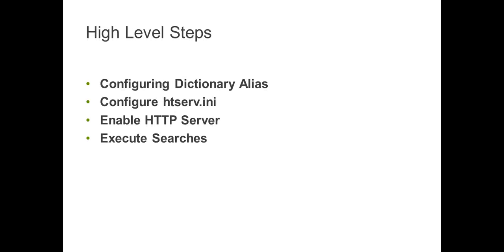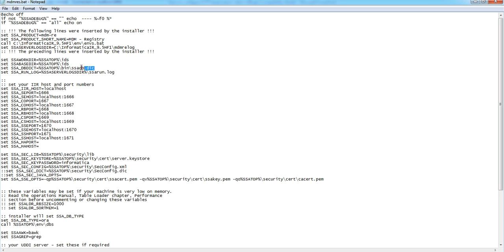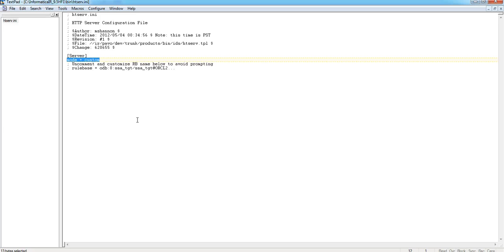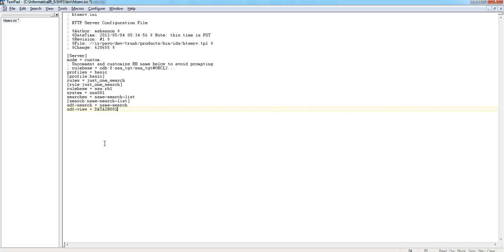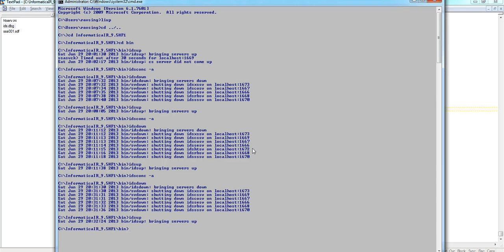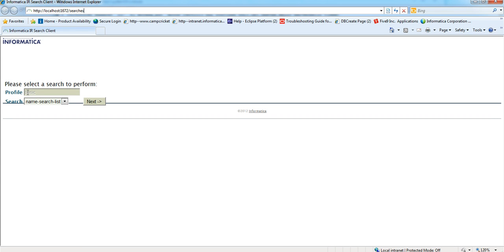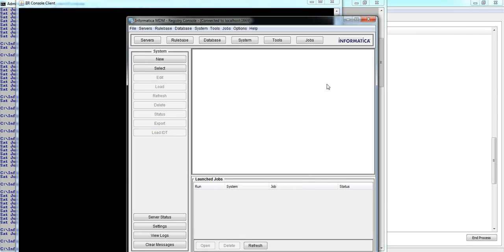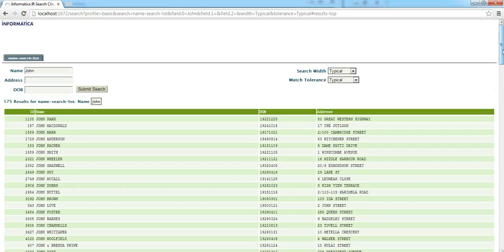Demo to Configure HTTP Based search client in IIR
This video demonstrates steps to configure HTTP based search client in IIR